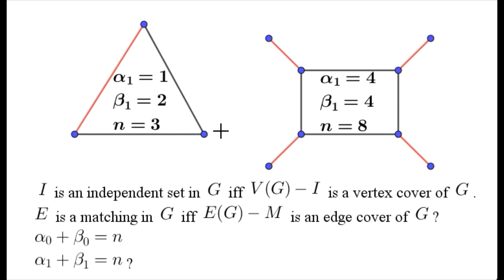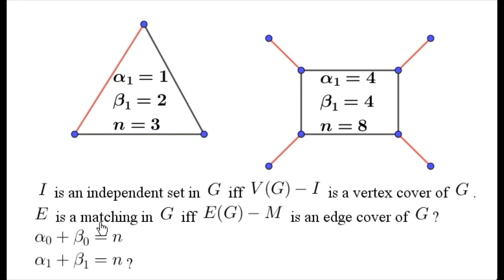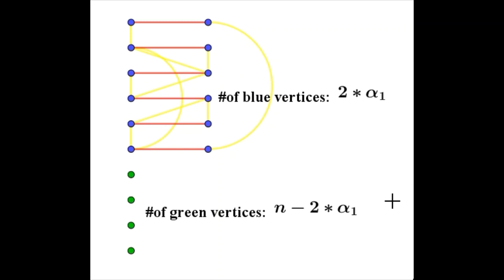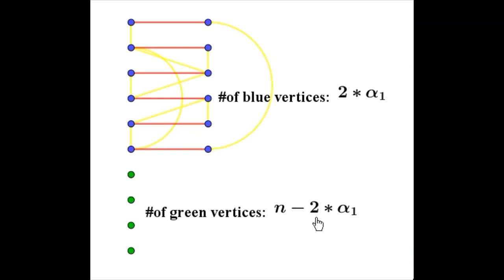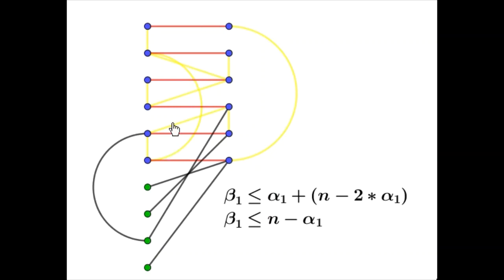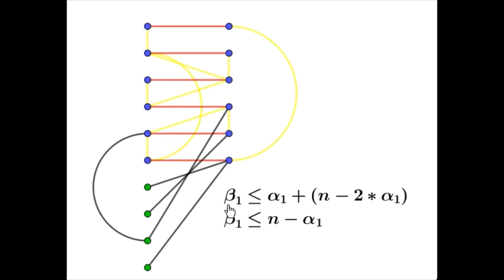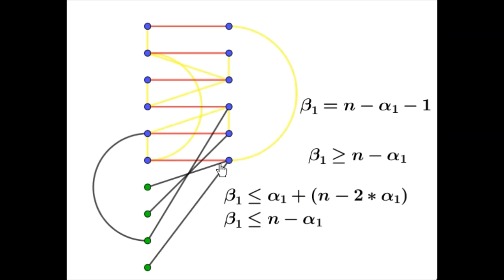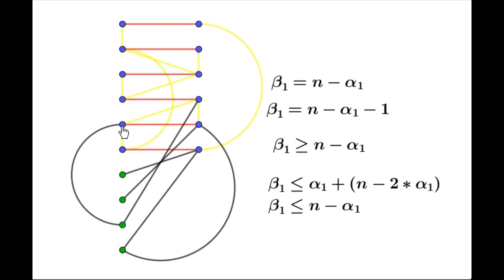Relating Matching and Edge Cover|Graph Theory|Discrete Mathematics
In this video, values of matching numbers and edge covering numbers are derived for two graphs.  The correctness of the following statement is demonstrated: if M is a matching in G, then E(G)-M need not be an edge cover of G.  The relation between matching number and edge covering number is established and proved.